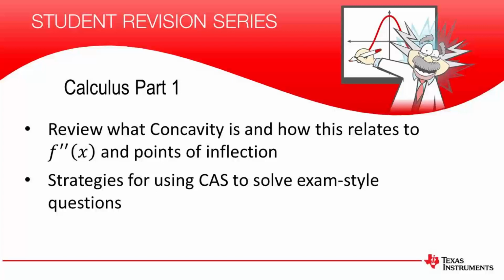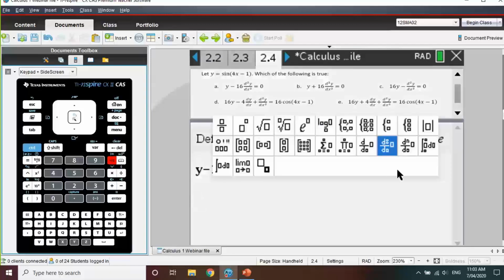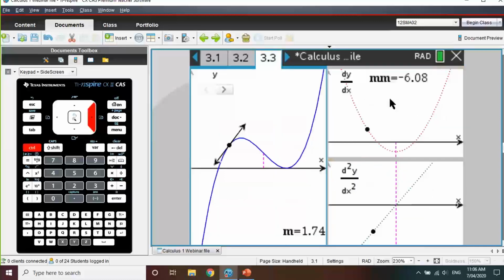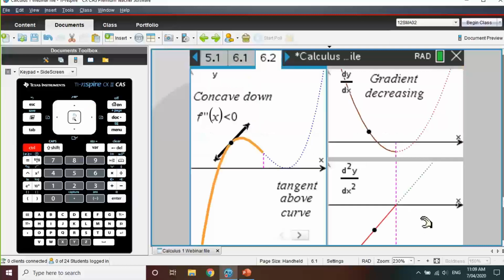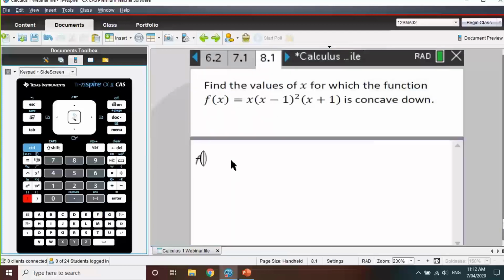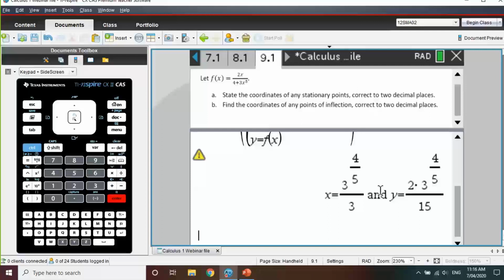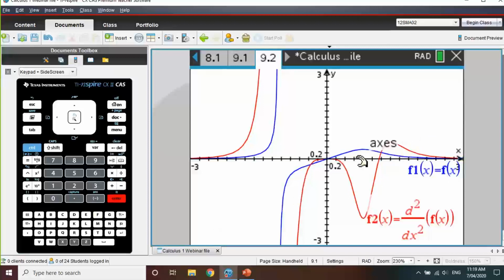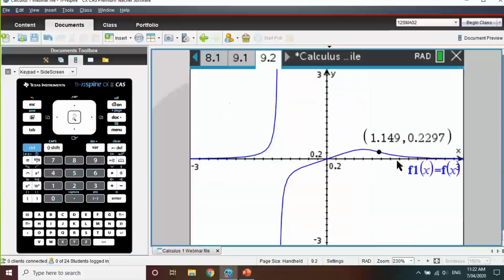Calculus: second derivative, inflection and concavity | Specialist Mathematics | TI-Nspire CAS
Second derivative, points of inflection and concavity quick and easy with TI-Nspire.

00:00 Introduction
01:08 Q1. Second derivative
02:28 Q2. Differential Equations
06:16 Points of Inflection
09:52 Concavity
12:40 Q3. Concavity
14:19 Q4. Points of inflection

Video Description:
In this session James explains the many uses of the second derivative, concepts associated with points of inflection and concavity and finally some same exam style questions that can easily be solved through appropriate use of the TI-Nspire CX CAS.